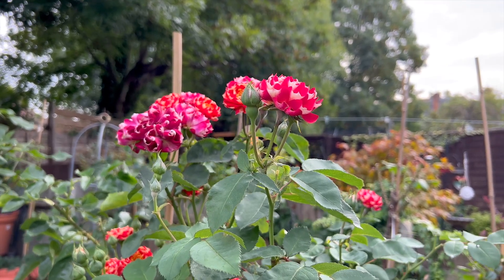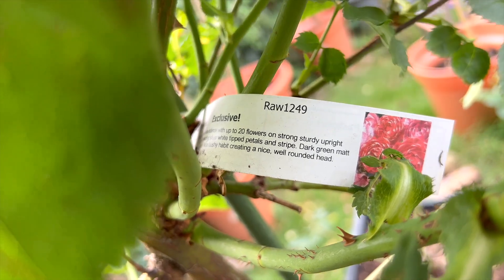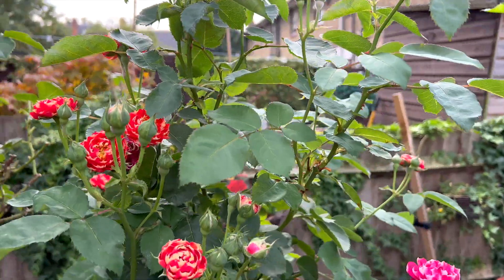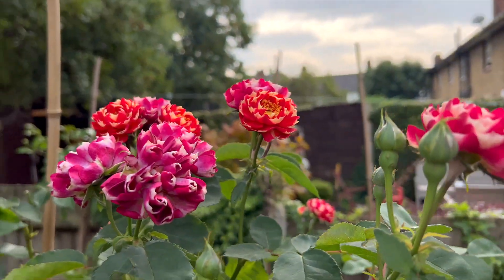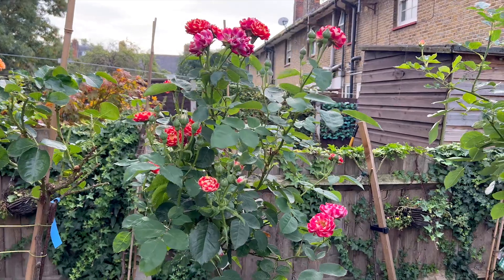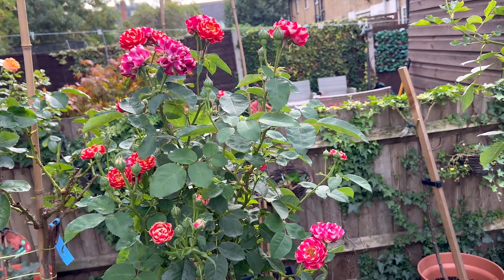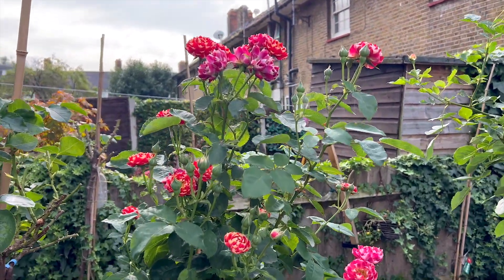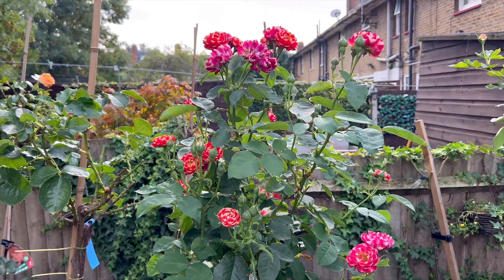Rose review Bonkers (raw 1249). Healthy roses in pots. Mass of blooms. Beautiful roses.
Today rose review Bonkers (raw 1249). Healthy roses in pots. Mass of blooms. Beautiful roses.